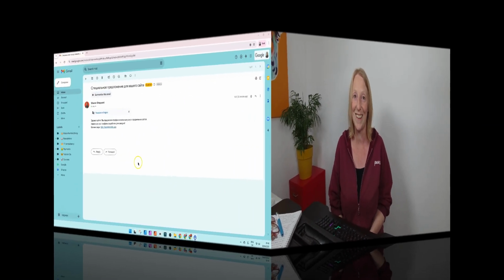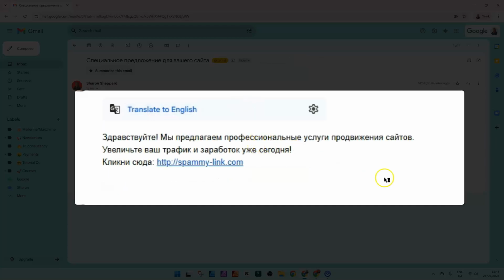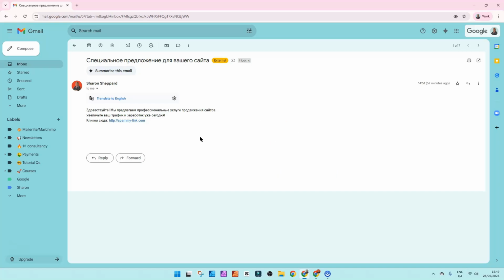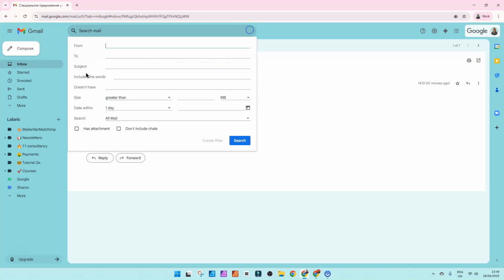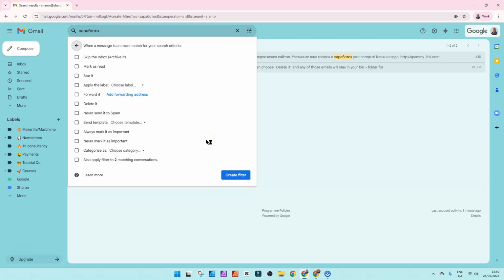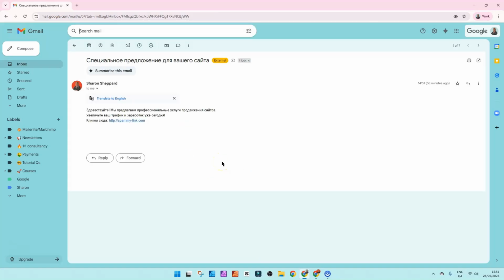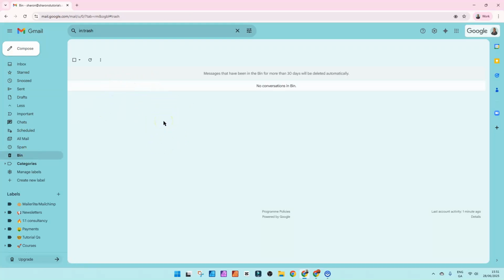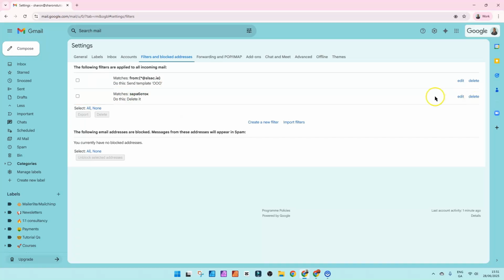How To Filter Foreign Language Spam in Gmail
In this quick Gmail tip, I’ll show you how to filter foreign language messages automatically. If your contact form is letting these emails through (even with reCAPTCHA), this simple filter trick can save you a lot of time.
And this quick tip also works with free Gmail accounts.

✨ Want more Google Workspace tips? ✨
Sign up for my fortnightly Ninja Notes and receive step-by-step walk-throughs and tutorials, essential Google hacks, exclusive offers, and top tips for boosting your productivity with Google Workspace

Sharon x​